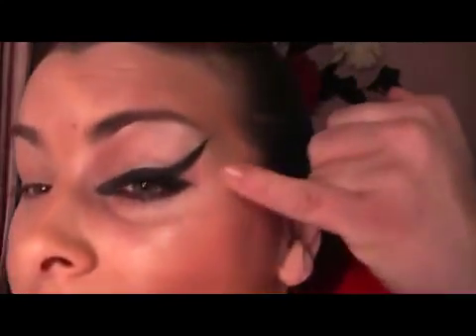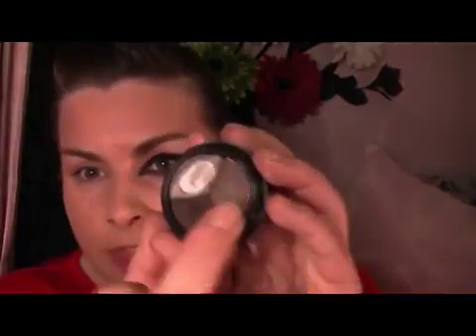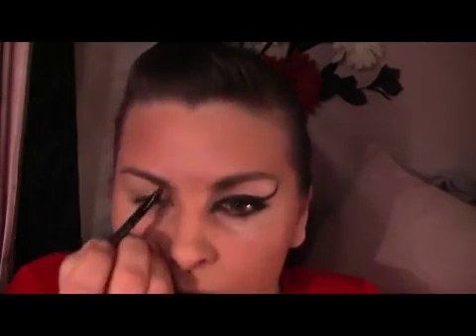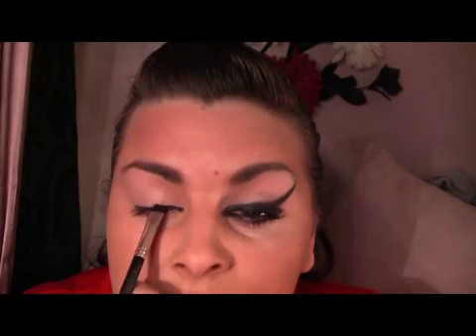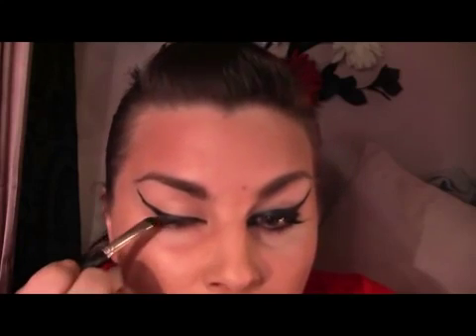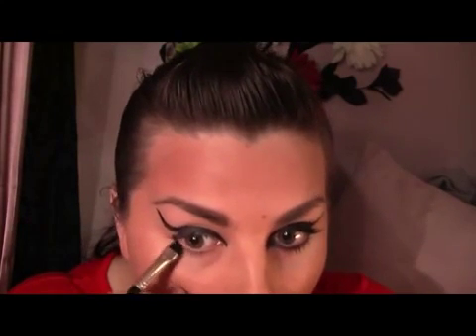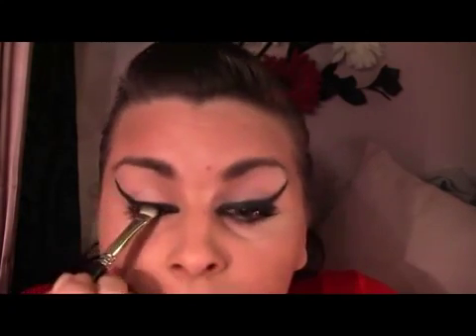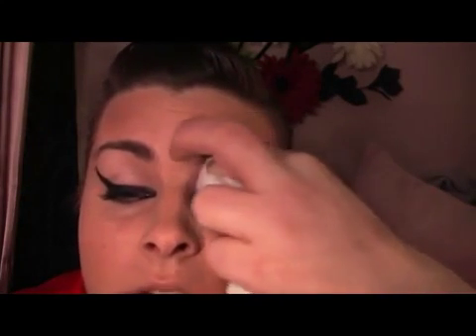Rihanna Rude Boy album cover makeup inspired tutorial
Hia Everyone, I hope you enjoy my Youtuber requested look for a Rihanna Rude boy makeup inspired look from the album.